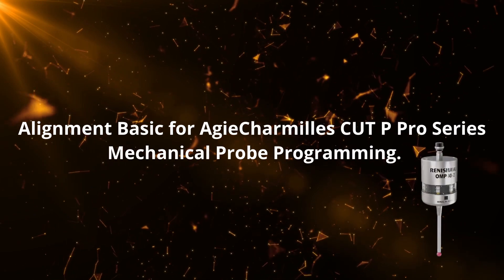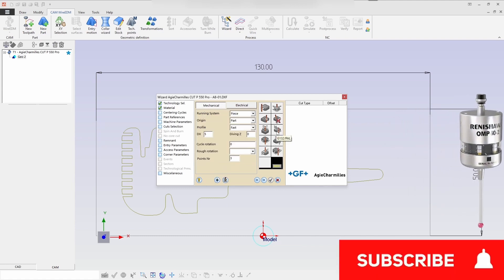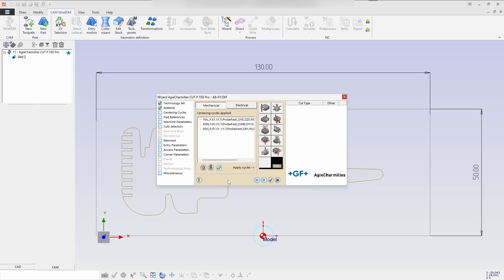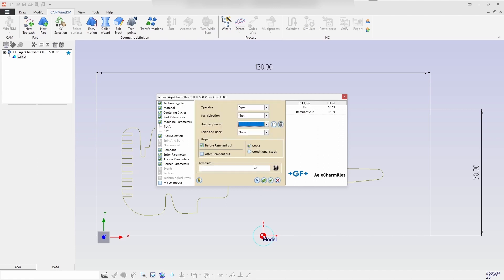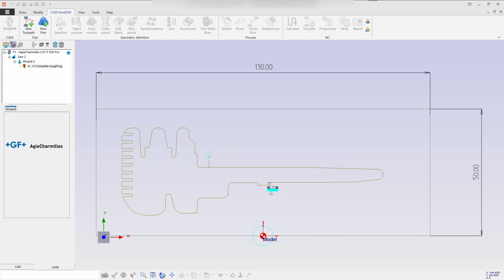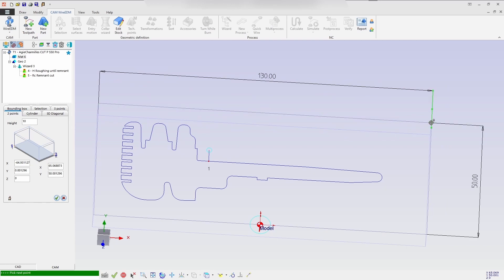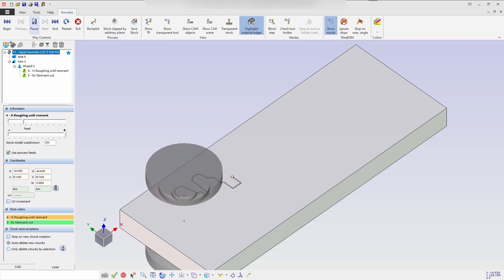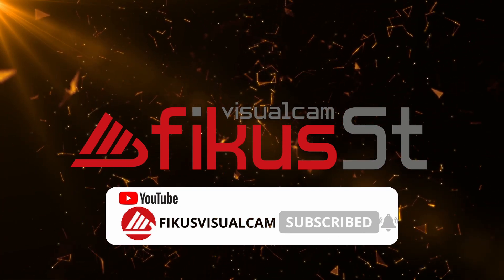How to Use Mechanical Alignment Basic for AgieCharmilles CUTPPro Series Mechanical Probe Programming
In this video you can watch an example of the Programming WireEDM part by using the mechanical measuring cycles. The part position in XY using mechanical probe. We have introduced the same Mechanical Measurement cycles available in the machine in the system. The complete process demonstrated is the CAM programming, using XY selection: wizard, and Simulation.